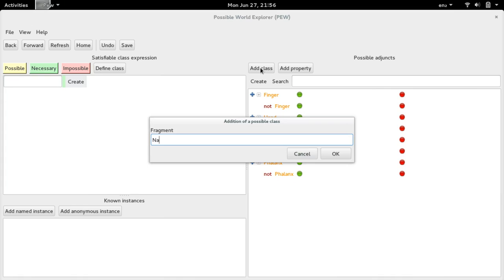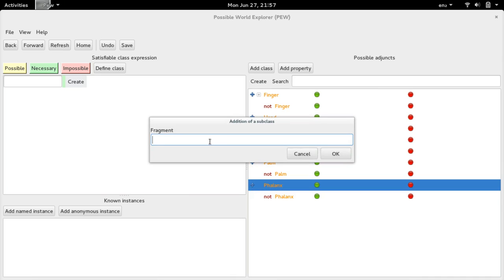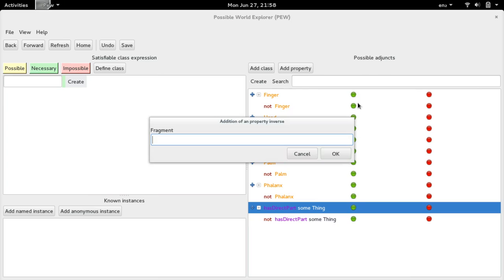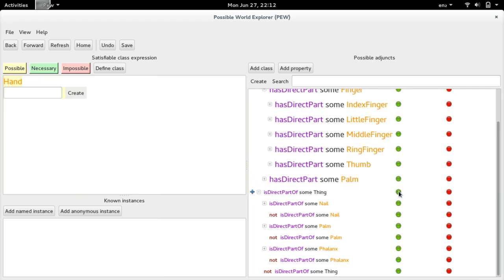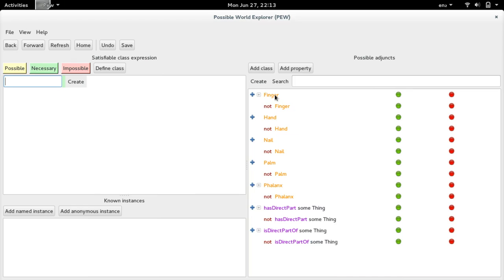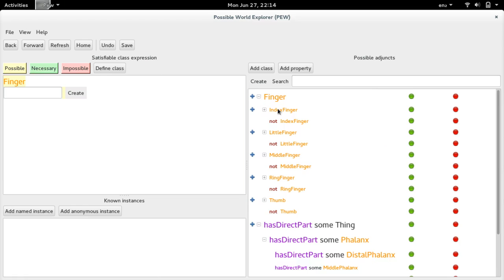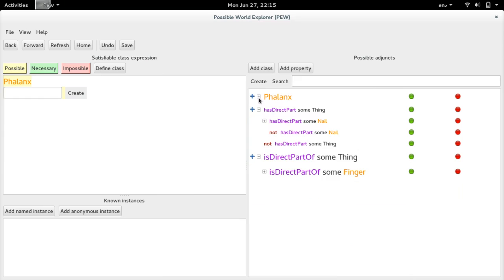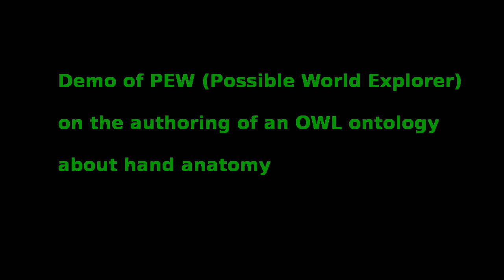OWL ontology authoring with PEW (Possible World Explorer)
Illustration on an ontology about hand anatomy.

PEW supports a semantic approach of ontology authoring. It works by letting the ontology designer explore the possible worlds of his/her ontology, and to eliminate those that should not be possible according to his/her knowledge of the domain. for more details.